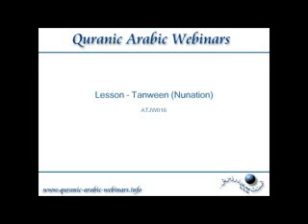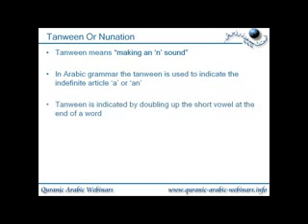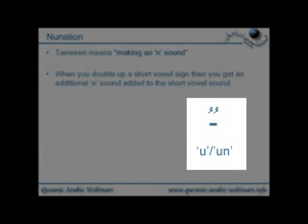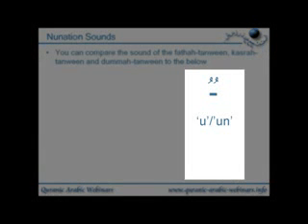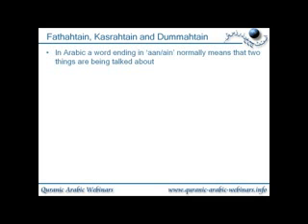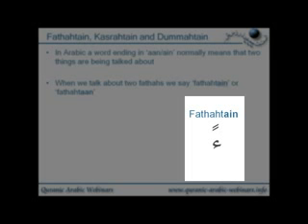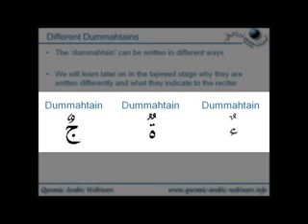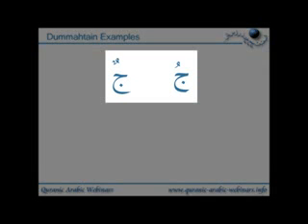QAW Adult Tajweed Lesson 28 (1/2) - Learn About Tanween / Nunation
A very detailed lesson on tanween/nunation covering fathahtain, kasrahtain and dummahtain. We also will look at staggered/unstaggered tanween signs.